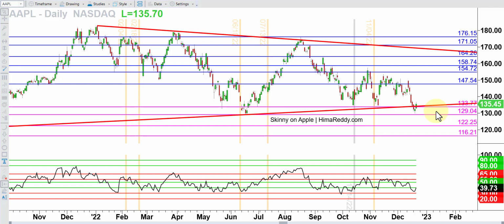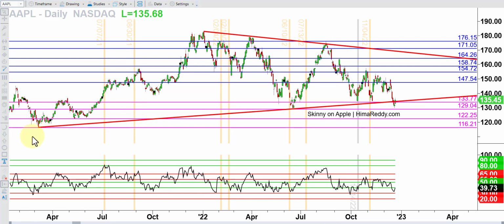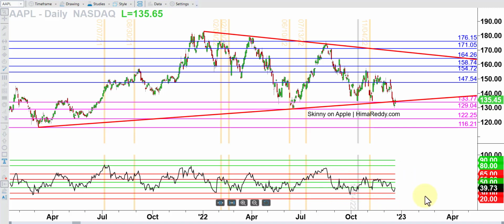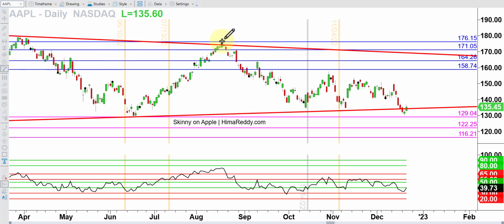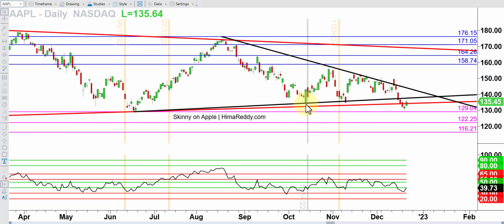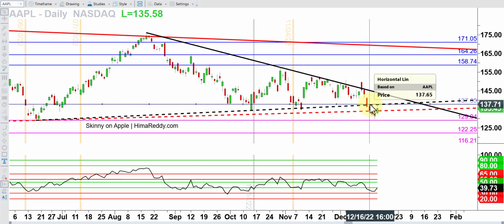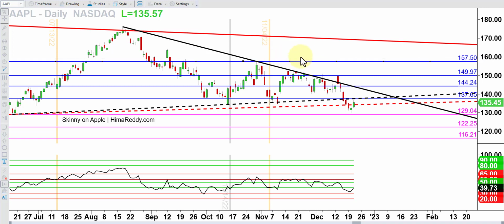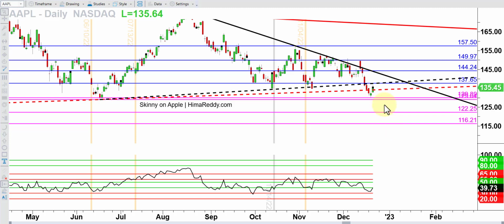Key Turning Point in Apple inc Ticker AAPL into Christmas 2022!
The S&P 500 is THE index to monitor and trade in relation to the US economy. And so it’s extra important to monitor what its biggest component, Apple Inc. (Ticker: AAPL) is doing at key market turning points. Like right now!

Watch the 6-minute video before tomorrow’s open:
--- Real-time analysis deploying price study, momentum review, and forecasting
--- 4 distinct price ceilings and 3 price floors to monitor
--- The importance of measuring the patterns within the patterns using my dad’s favorite twist